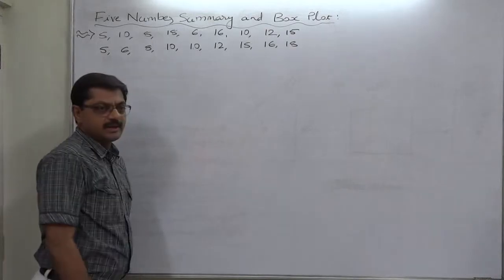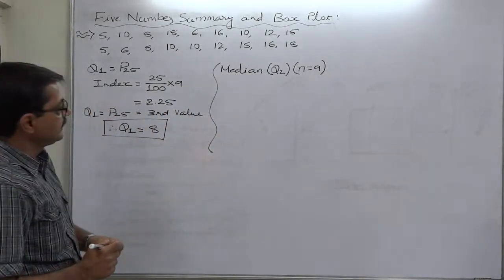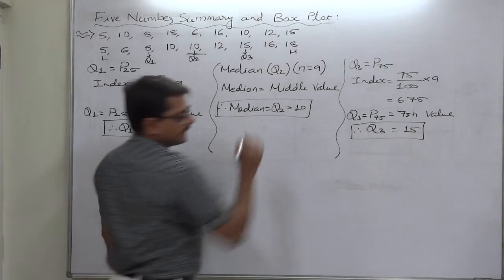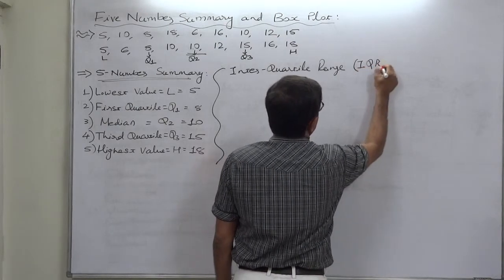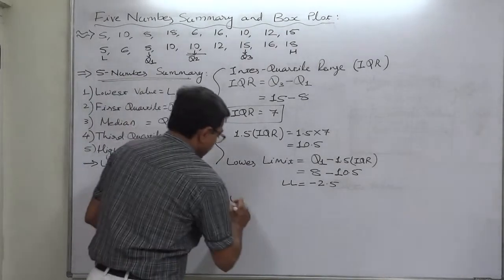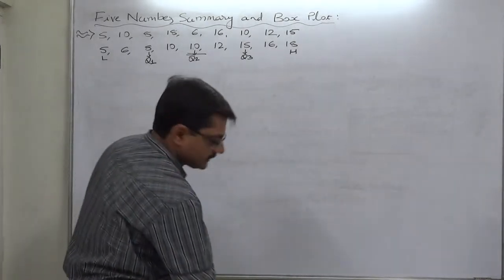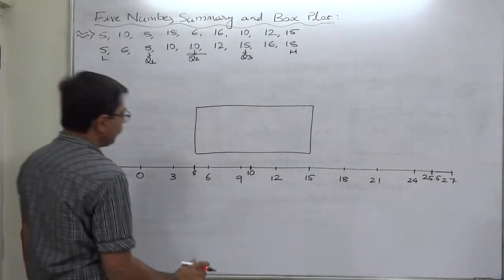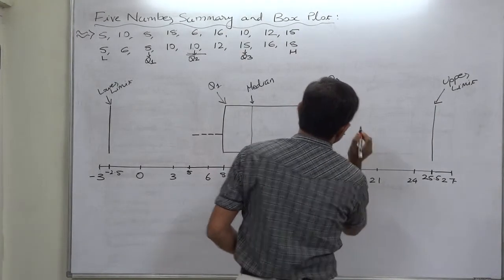Five Number Summary and Box Plot - 2 - GRE-GMAT-CAT-CMAT-MBA-PGDM-PGDBA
Statistics for GRE-GMAT-CAT-CMAT-CA-CS-CWA-CPA-CMA- MBA -PGDBA - PGDM - MCA - M Com - BBA - B Com - IBPS - GRADE 11 - GRADE 12 - BANK PO - FIII - CAIIB - IAS - UPSC - RRB - Competitive Exams - Entrance Exams

How to prepare Five-number Summary? How to prepare Box Plot? How to determine outliers? The answers are in this video - In this video all this topics have been discussed through an example - Through this you will be able to learn all these concepts very easily

To learn more topics of Statistics and other subjects do